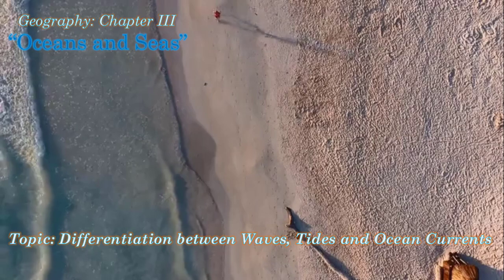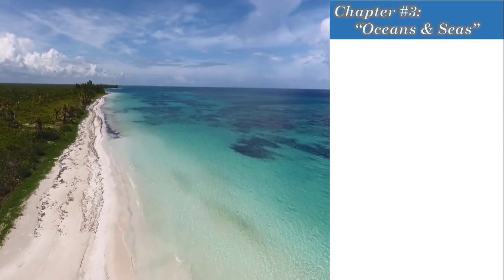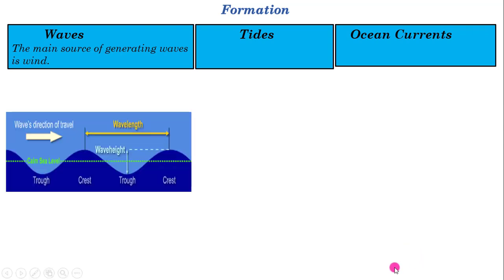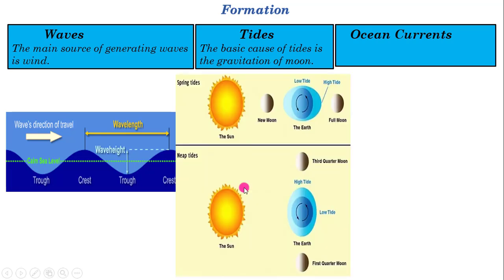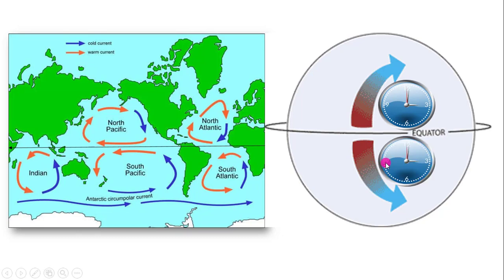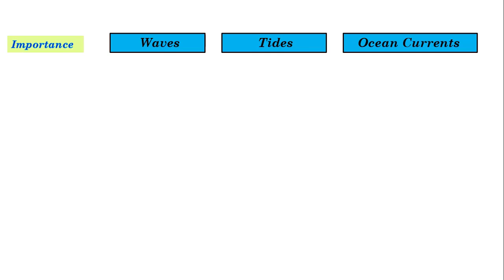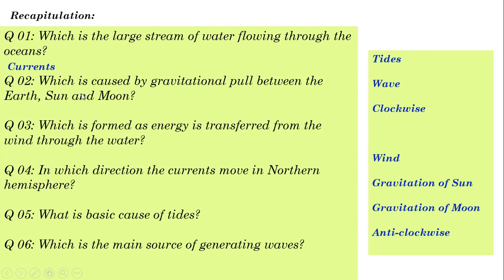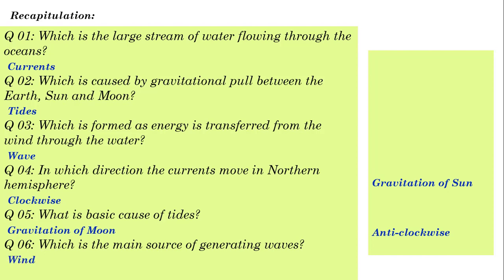Class 8 S.St Lesson No 6 Comparison between currents of pacific and atlantic ocean by Safia Batool